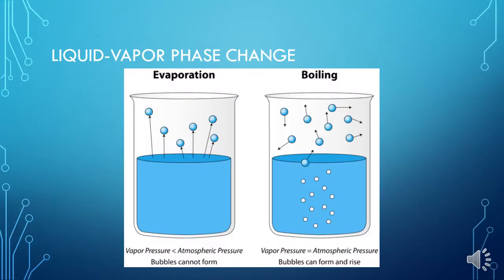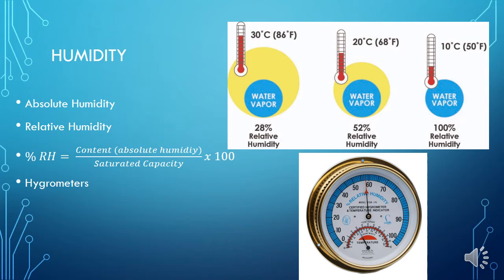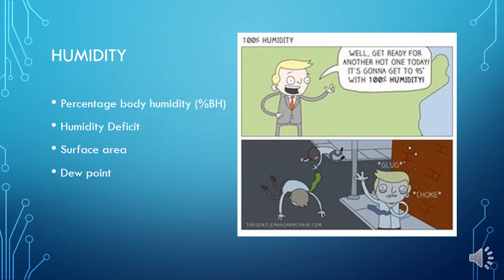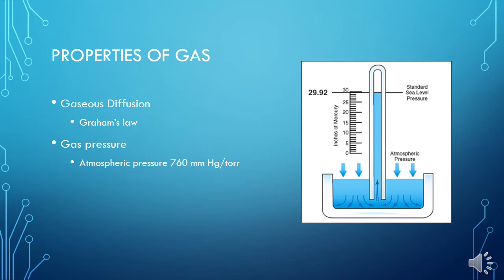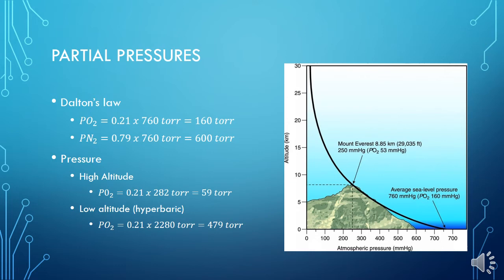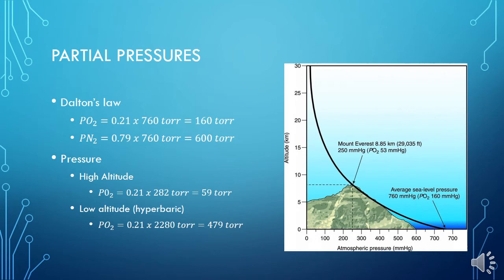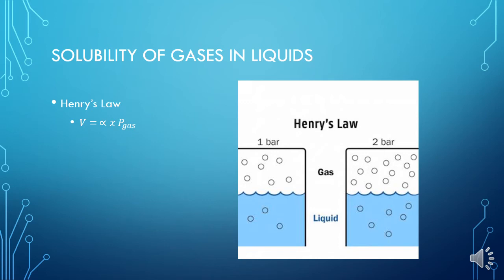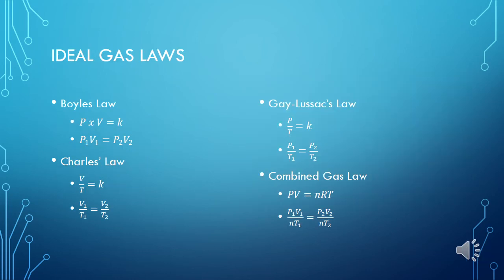Basic Science for RTs - 1.2.2 Change of State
Brief introduction to science concepts for RTs. Part 1.2.2
-Liquid-Vapor change
-Humidity
-Avogadro's Law
-Dalton's Law
-Ideal Gas Laws